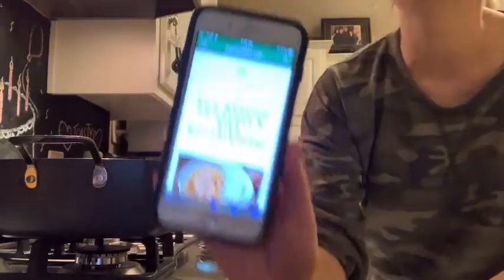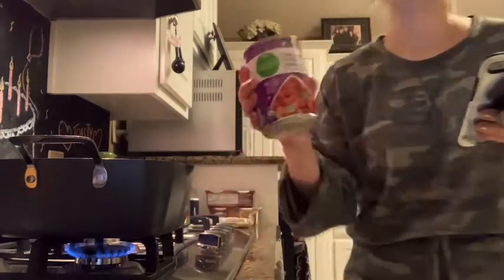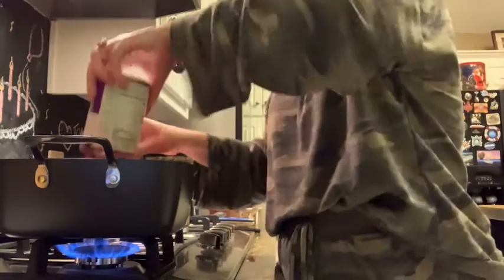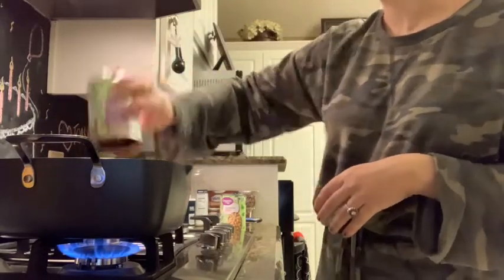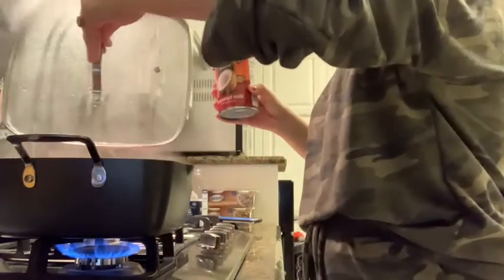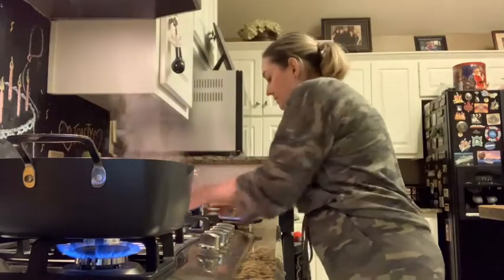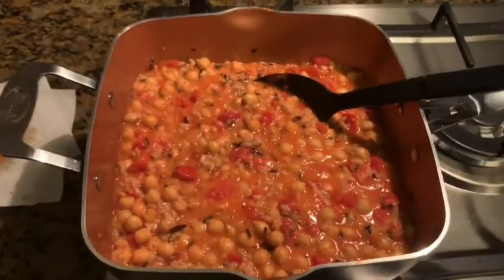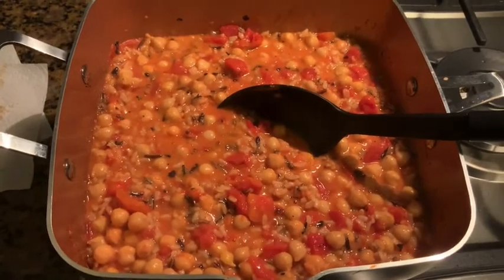Fire-Roasted Chickpeas & Rice 😋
In this video, I make @BrownVegan ‘s “Fire-Roasted Chickpeas & Rice” recipe for MeatlessMonday. Here is a link to the recipe

I am Cara Whedbee, a Travel Agent and Magical Vacation Specialist, mom of 3 kids, 2 fur-babies, and wife to my wonderful husband. I have a PhD in Psychology & Christian Counseling, hence the "DoctorCara" name. :) Our family loves to travel, especially to any Disney Destination, and I am doing videos to help my clients-and potential clients-with their magical destination vacations. I also do vegan glutenfree cooking videos and show the food we get while traveling. I look forward to connecting with you and I hope you get answers to your questions on this channel.

Parler: @DoctorCara